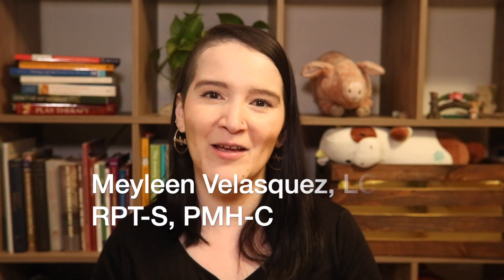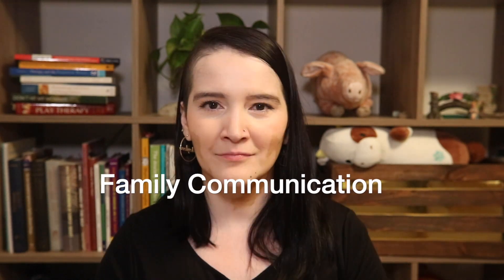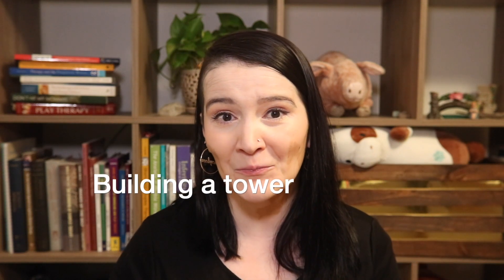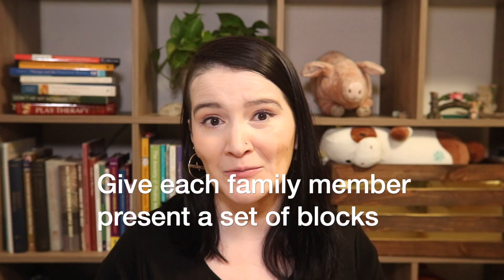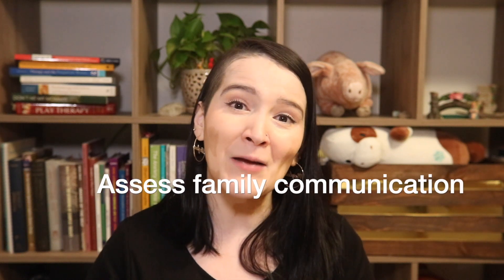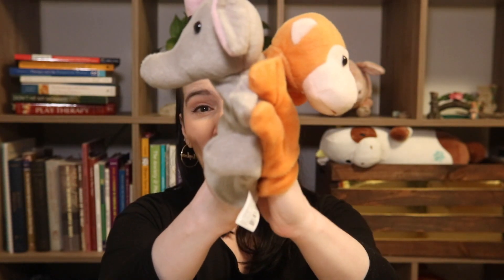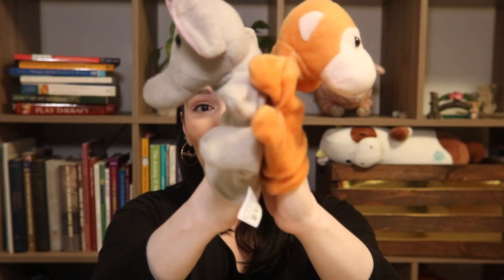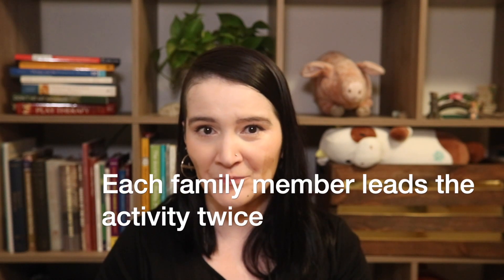Family play therapy activity: Improving communication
When thinking about creative interventions for families is essential to think of nurturing and fun. This is an activity I learned a long time ago, and I use it all the time! My favorite part of it is the laughter and fun it can create while teaching self-reflection. I hope it is useful in your practices and fun for your families.

In this video:
Back to basics: Creating a tower
Activity
Set up
The tools
Processing questions

**Please note that the information shared in this video is not a substitute for professional training or supervision**